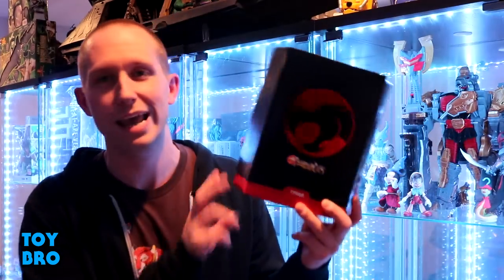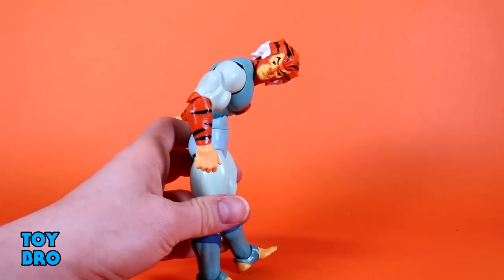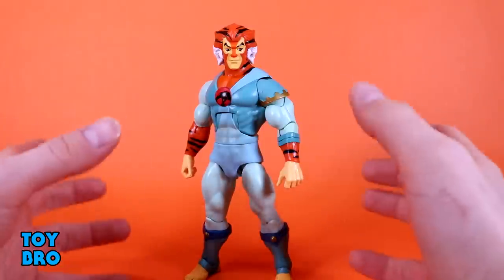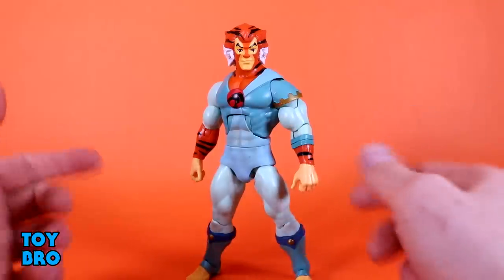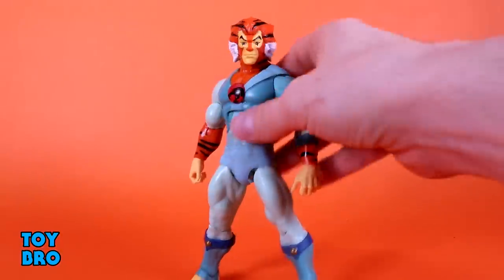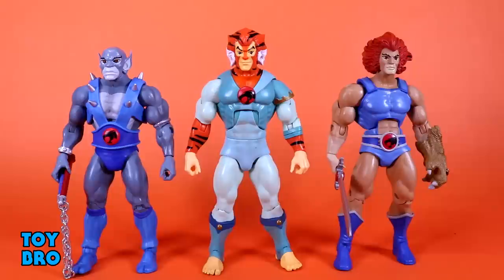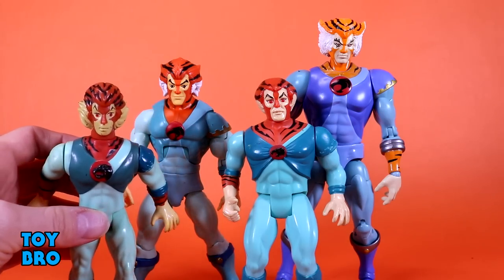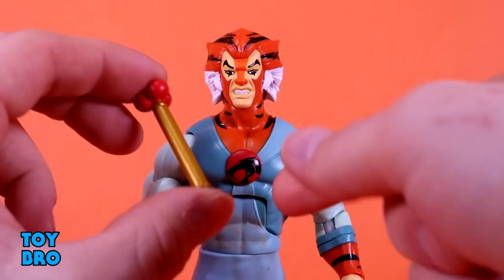Super7 Ultimates! ThunderCats Wave 2 TYGRA Action Figure Review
My favorite ThunderCat finally makes it into Ultimates! Tygra!